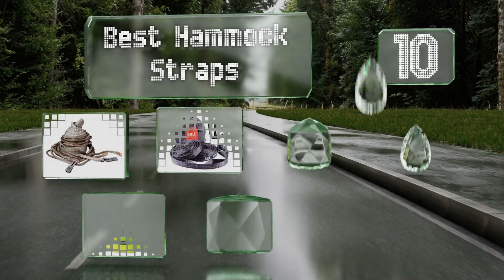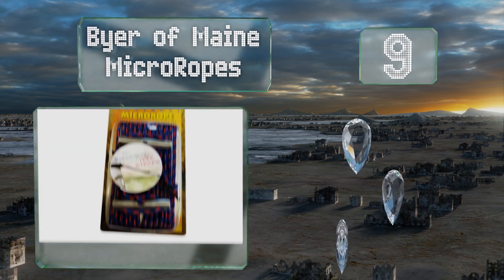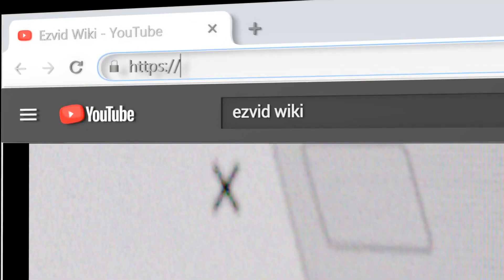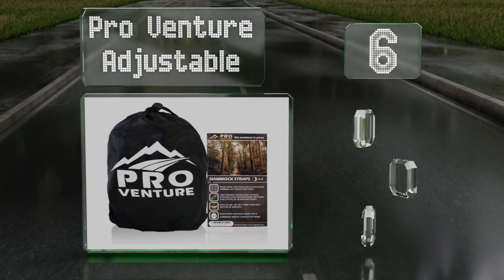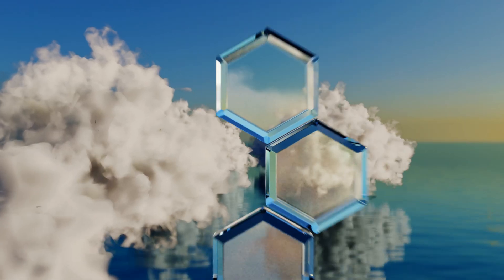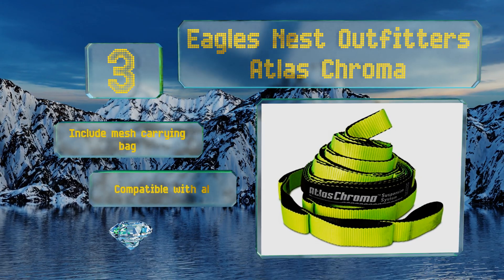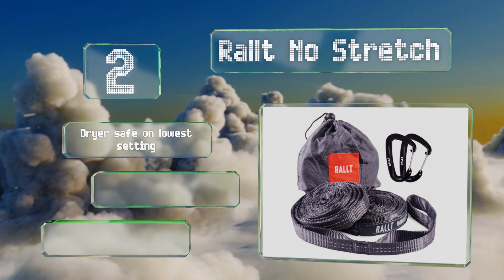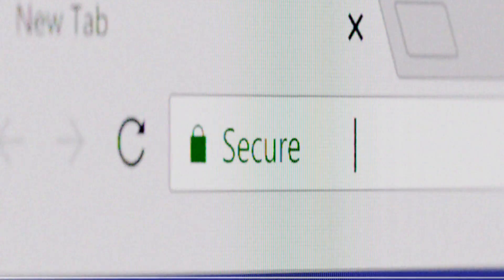10 Best Hammock Straps 2019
Our complete review, including our selection for the year's best hammock strap, is exclusively available on Ezvid Wiki.

Hammock straps included in this wiki include the byer of maine microropes, rallt no stretch, pro venture adjustable, eagles nest outfitters atlas chroma, kammok python 10 ul, eno helios system, outdoor paradise performance, nature's hangout hangtight suspension, wise owl outfitters talon, and bear butt heavy duty.

Hammock straps are also commonly known as hammock suspension straps and hammock tree straps.